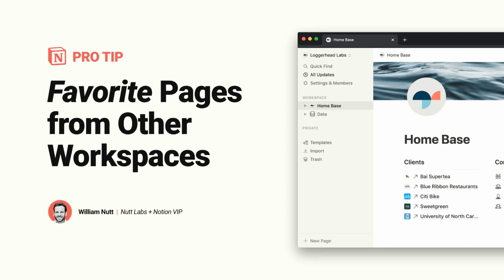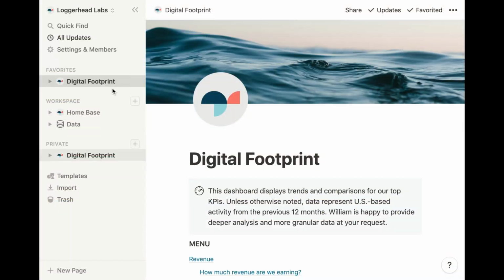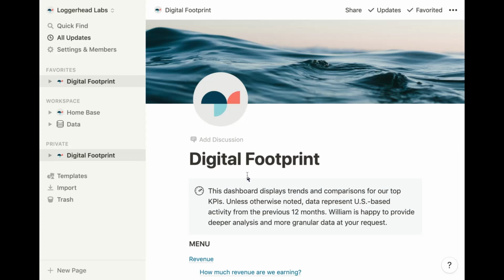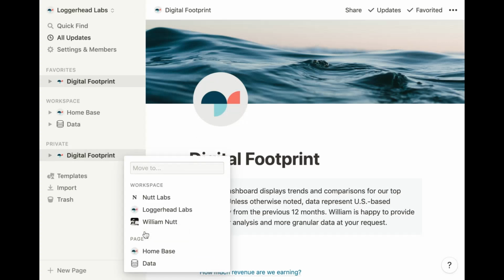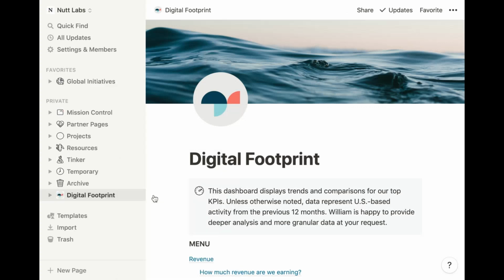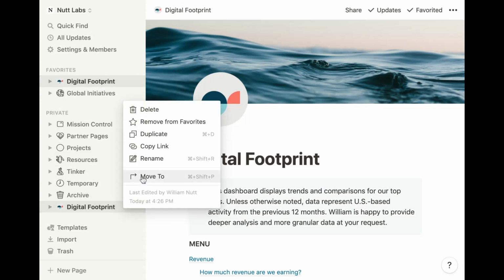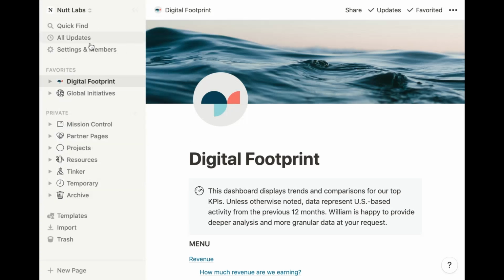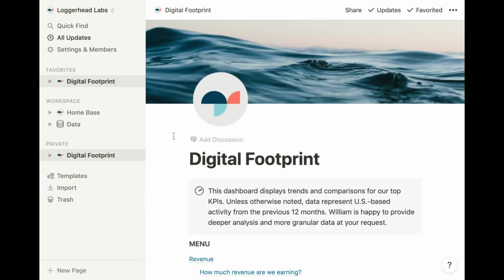Notion Pro Tip: "Favorite" Pages from Other Workspaces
Theoretically, a page can only be added to the sidebar of its own workspace. However, a workaround allows you to “favorite” pages from other workspaces, which centralizes your information and makes it easy navigate among workspaces.

💡 HELPFUL RESOURCES

👋 MEET WILLIAM

William Nutt is the founder of Nutt Labs, an integrated digital strategy firm and Notion consultancy in New York. As a foremost Notion expert, he hosts Notion's webcast for teams and businesses, Notion at Work, and runs the authoritative website Notion VIP where he publishes tools and insights for all users. And his tweets are just as enlightening.